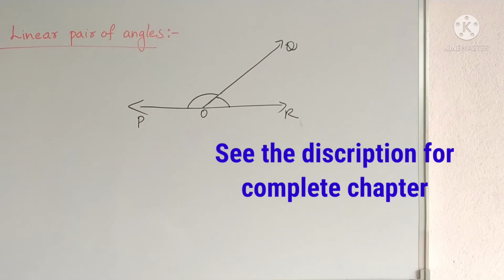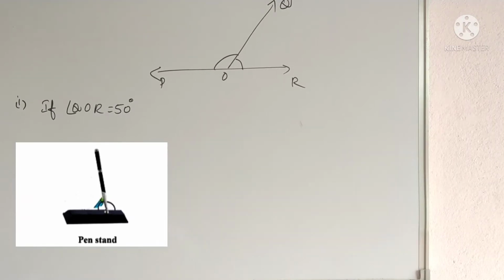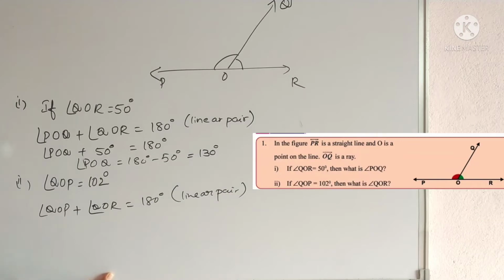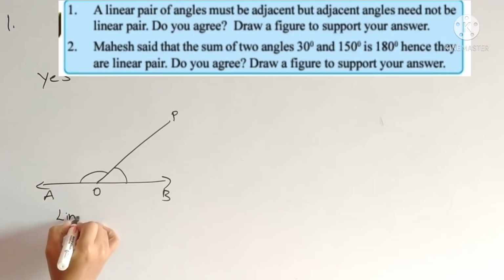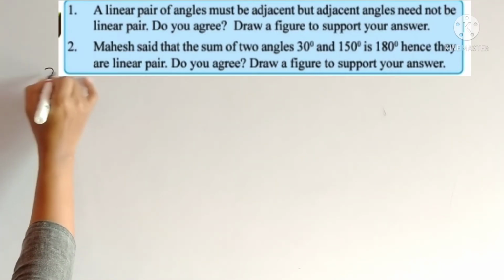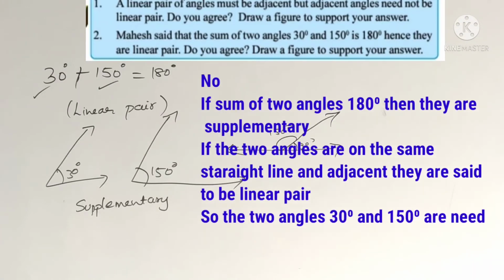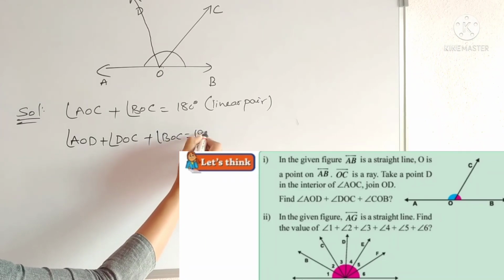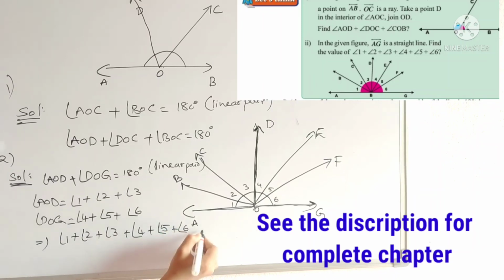Ap New 7 th class maths,Lines and Angles class 7 , Linear pair class 7,Let's think ,let's explore